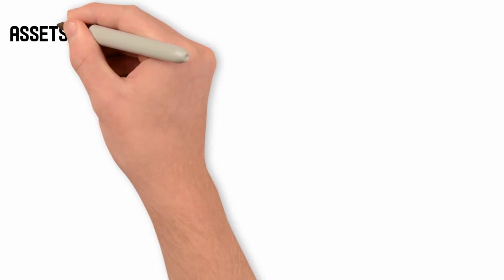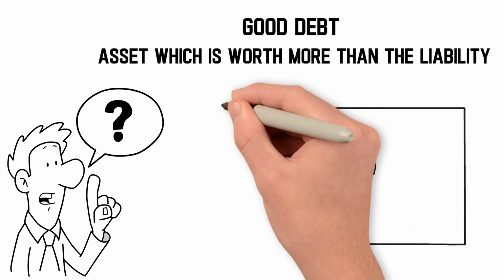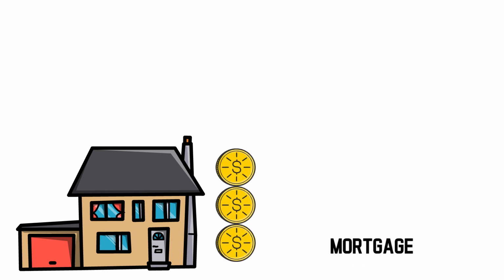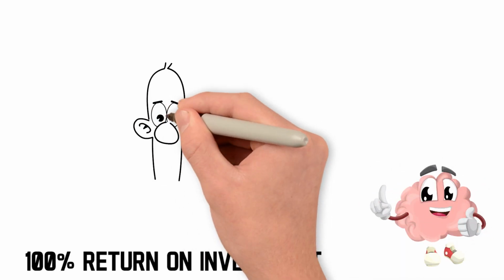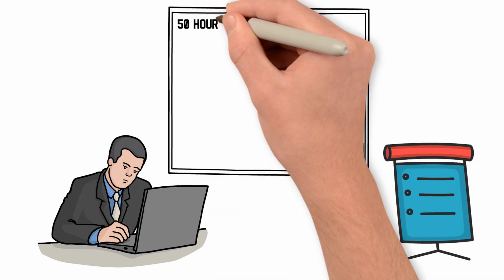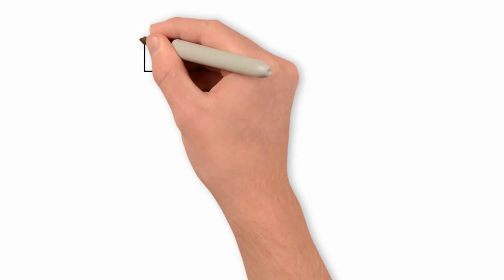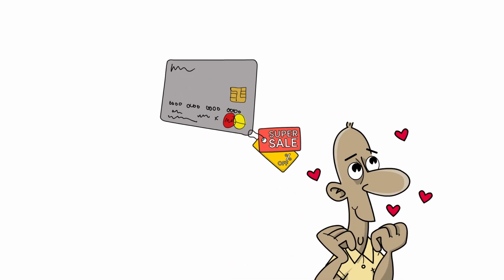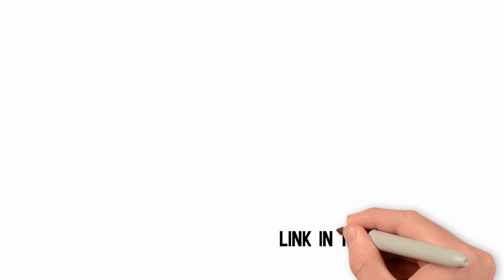How To Increase Your Net Worth Quickly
One of the most important metrics in determining your financial success and where you currently are on your path to financial freedom is your net worth.

Calculating net worth is not just for the millionaires and billionaires of the world like Elon Musk or Jeff Bezos, it is really important for you to know what your net worth is, no matter how much or how little money you have.

If you don’t know where you are starting from, how can you map where you need to go?

In this video we are going to look at how you can increase your net worth faster and build towards some long-term financial sustainability and hit your goals for financial freedom.

A list of investing books I recommend:

The Complete Investor
Rich Dad guide to Investing
Learn to Earn
One Up on Wall Street